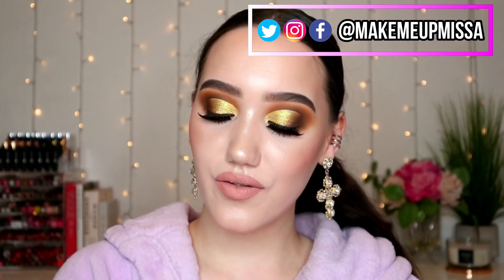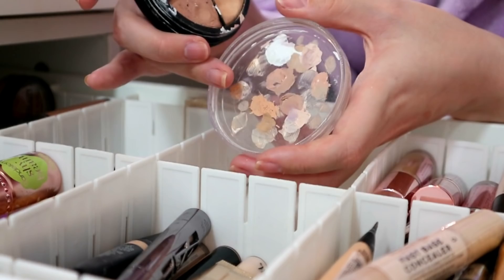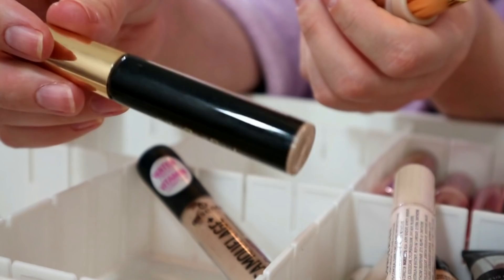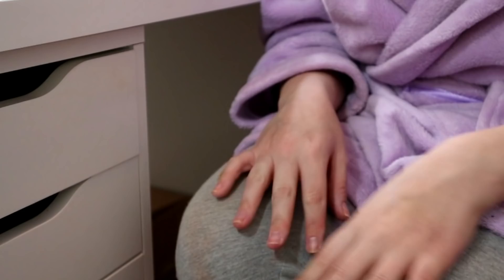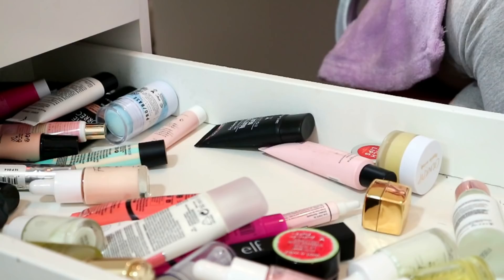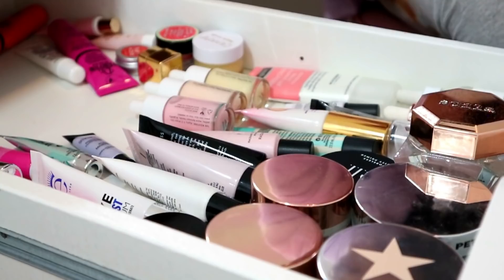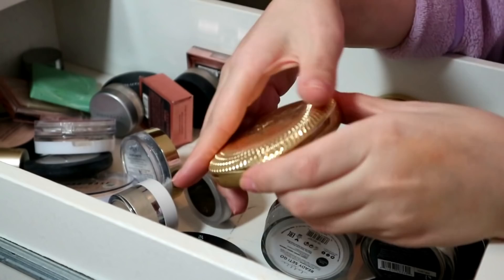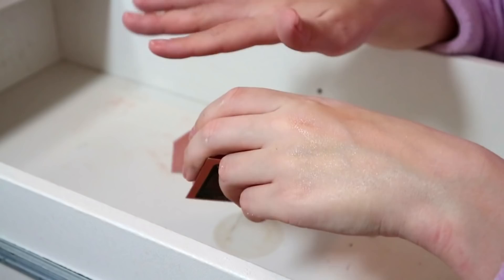BRUTAL DECLUTTER SERIES PART 5 - CONCEALER, PRIMERS AND POWDER | MAKEMEUPMISSA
Hey! So we're on our LAST declutter in the series! Today we're doing concealers, powders and primers.
Next we have my makeup collection and then we'll finish off with an anti haul.
Hope you've enjoyed!